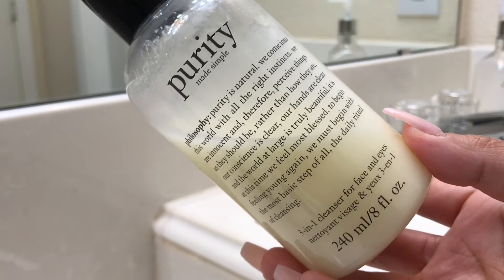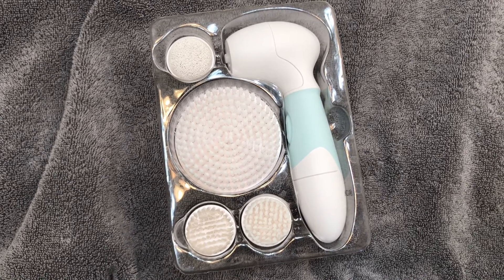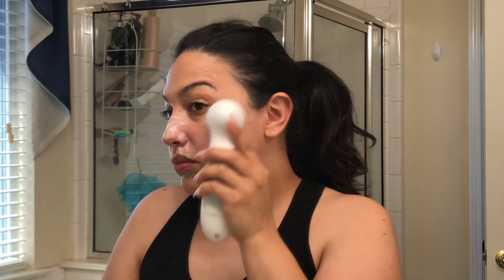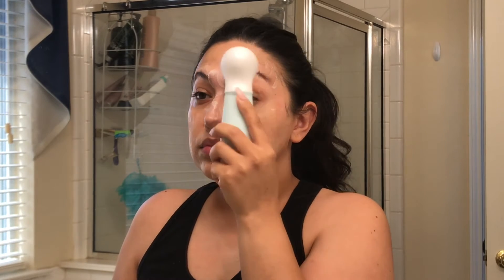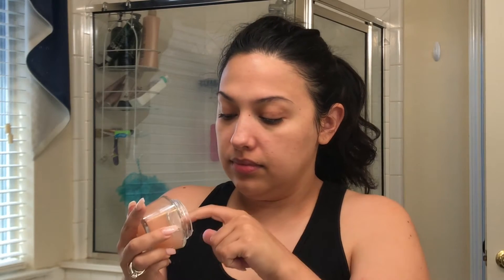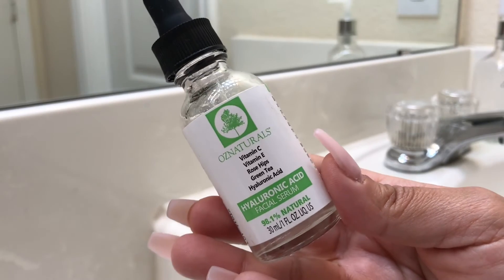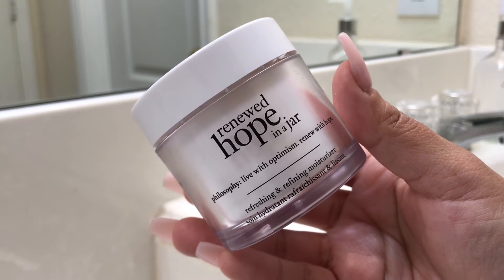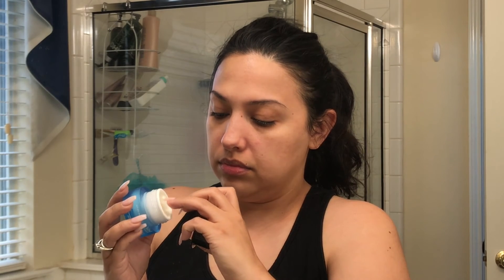MY Morning Skincare Routine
Thank you Duvolle for sending this to me!